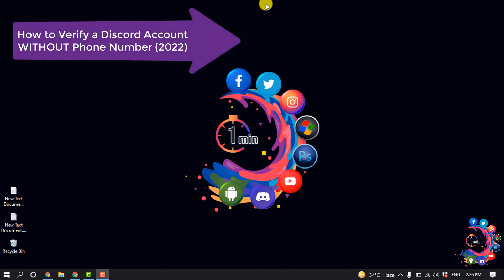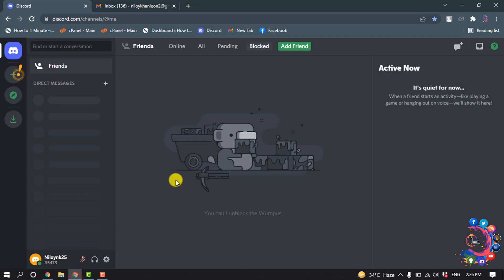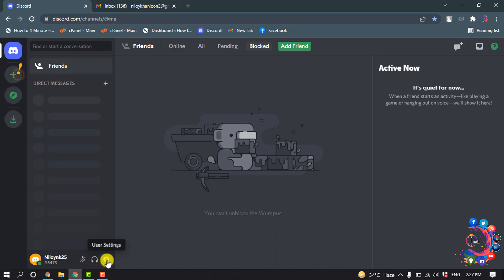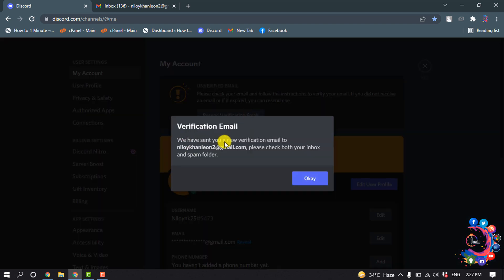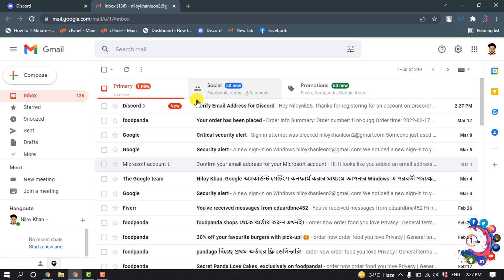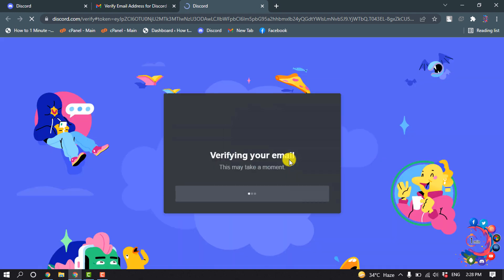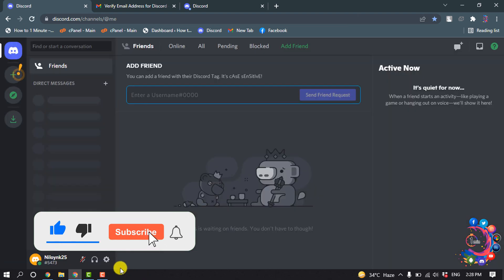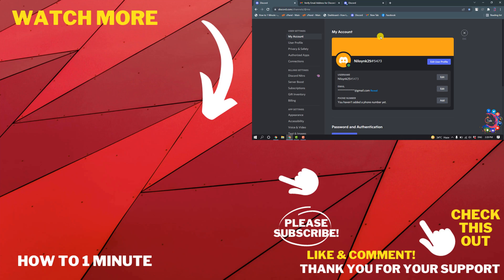How to Verify a Discord Account WITHOUT Phone Number 2026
How to Verify a Discord Account WITHOUT Phone Number
Discord how to verify without phone
One way to verify Discord without a phone is using online Discord phone verification, which means using online numbers for verification. You can use a temporary/ virtual phone number online to verify your account for one time without using your actual phone number.

"discord phone verification bypass "
"how to verify discord account with phone number"
"discord verify phone number not working"
"phone verification bypass "
"discord phone number generator"
"buy discord phone verification"
"discord phone verification reddit"
"discord verification code text"